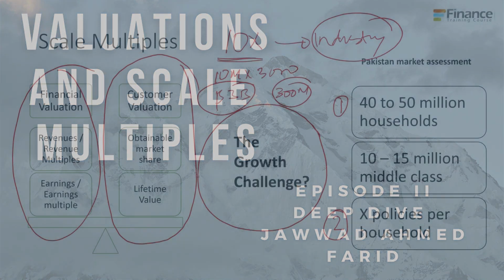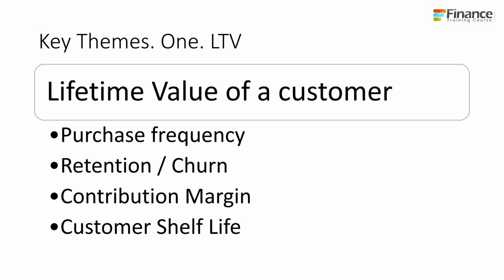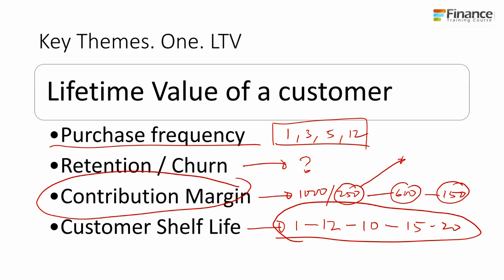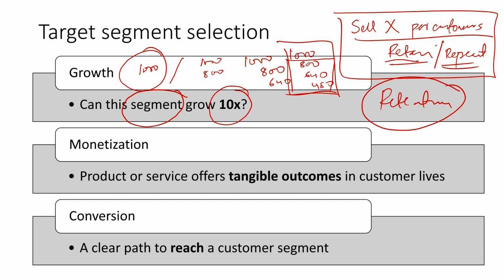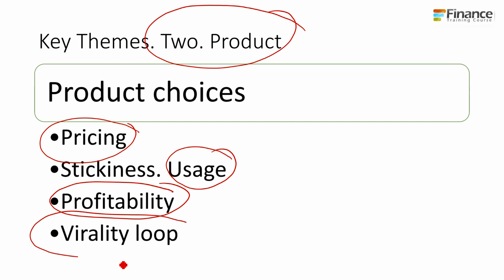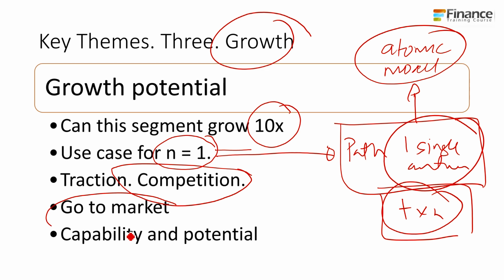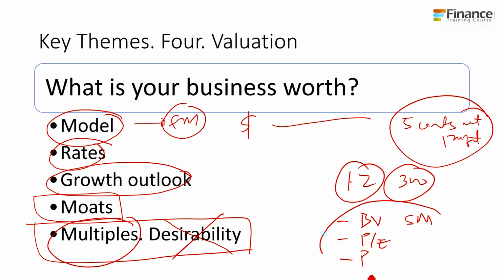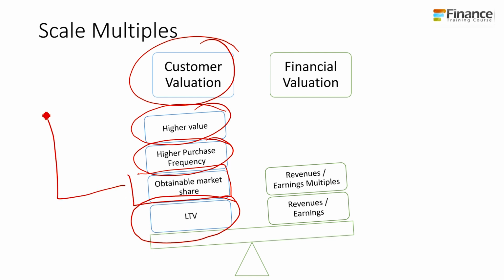Valuations. Lifetime Value deep dive. Episode II.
This is the second episode in our series on scale multiples and valuation models for founders.

In Episode one  we walked through our customer centric valuation framework.  In Episode II we look into Lifetime Value (LTV) estimation and examine its link with segment selection, growth dynamics, product design, monetization, traction, reach and valuations in 15 minutes.

00:00 - Answering the growth challenge
01:10 - Finding the path to higher LTV
02:10 - Deeper dive into growth dynamics
04:08 - Segment selection and growth
06:10 - Monetization
07:35 - Product choices
08:50 - 10x growth
10:50 - Valuation models
12:20 - The 3 themes you control
13:50 - The soul of your model

The lecture series is based on the idea selection and scale multiple chapters of Founder Puzzles, 2nd edition. It was first introduced in  Jawwad's Venture Capital class, his Financial Modeling lectures at Katalyst Lab's acceleration and most recently at the Pakistan Society of Actuaries annual conference in Dec '22.

Have a question, query or comment. Need clarification on a point, chart or graph? or drop him a DM.

Want to read the book and the chapter on which this work is based? Buy Founder Puzzles, 2nd Edition - Digital Version with 7 Excel templates and files